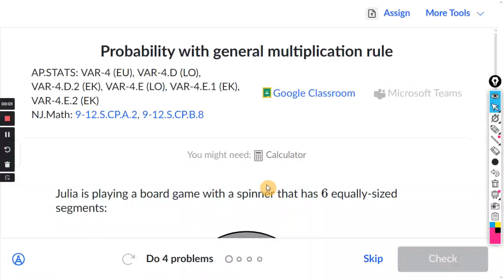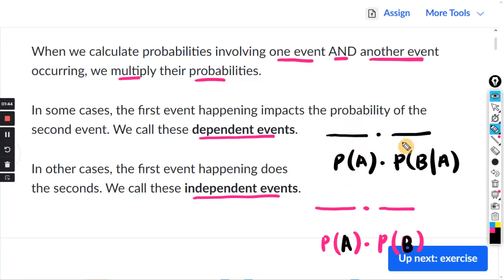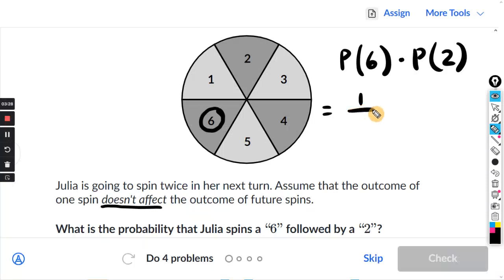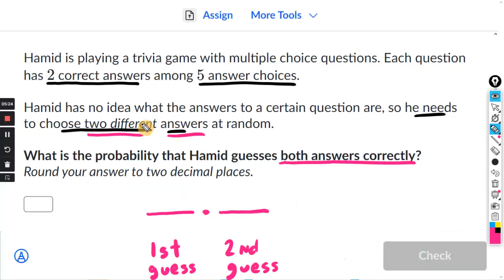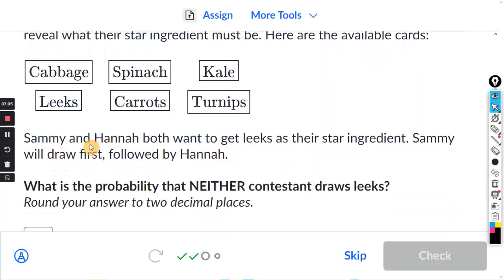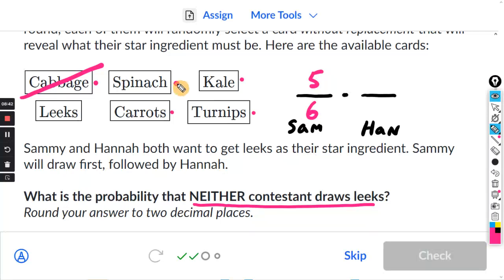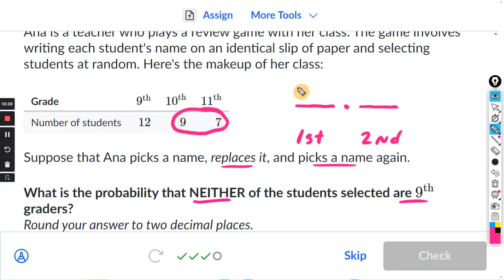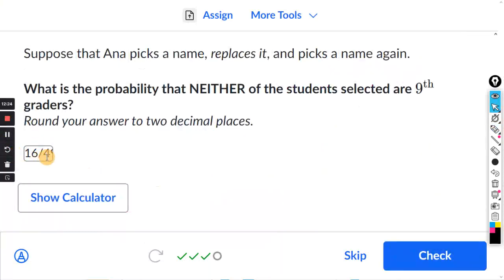Probability with general multiplication rule : Khan Academy